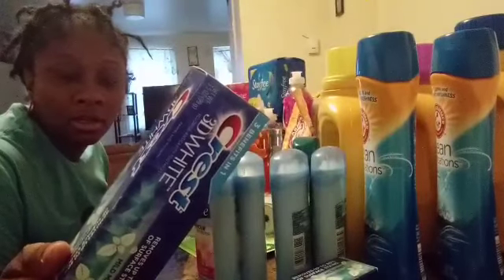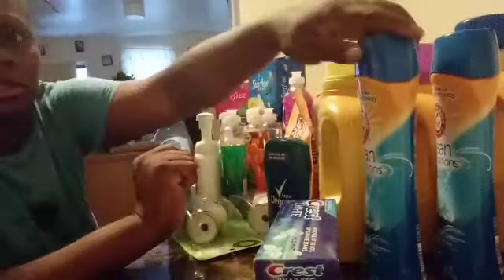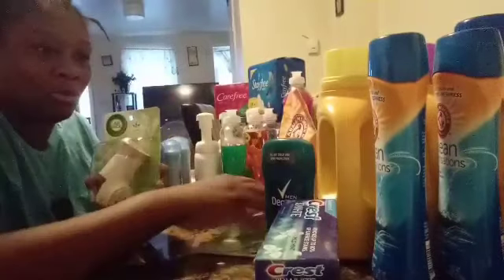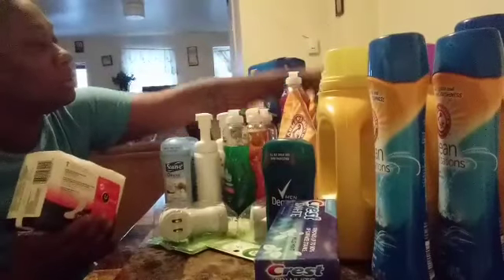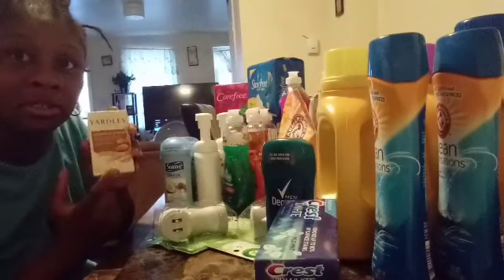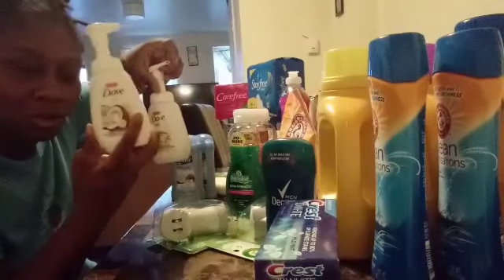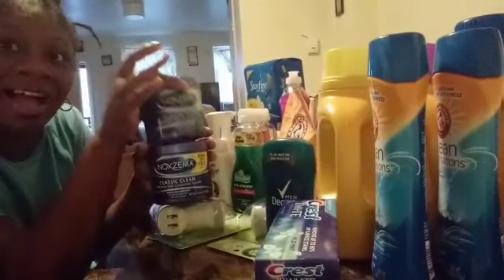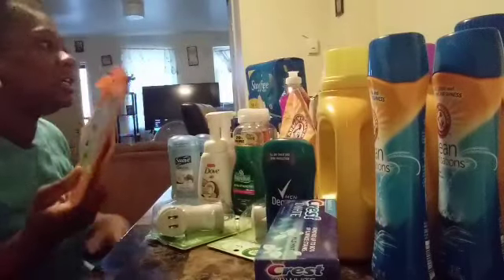SHOPRITE COUPONING HAULS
It's your girl beautifulqueen and I am showing you my mini haul for this week sales. Enjoy!

Peace&Blessings❤❤